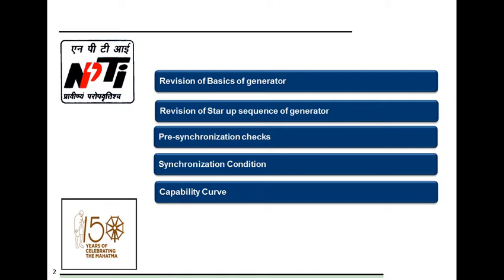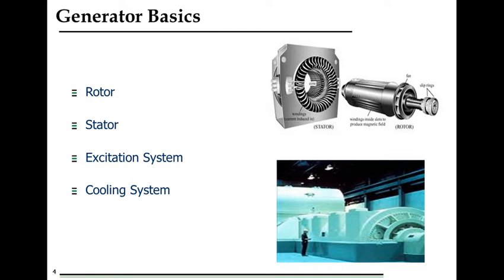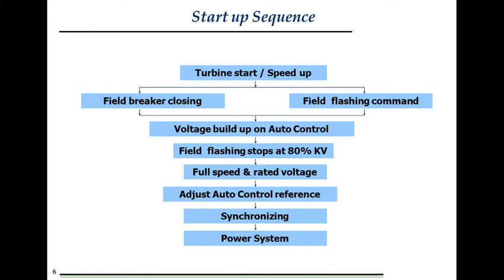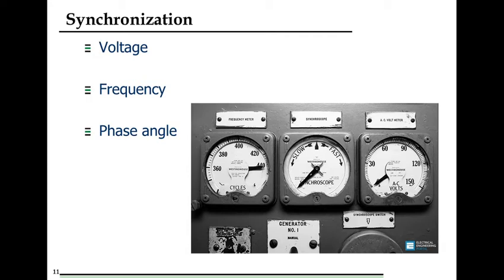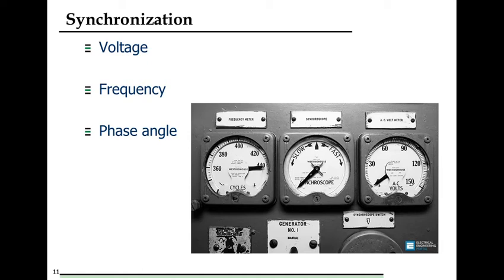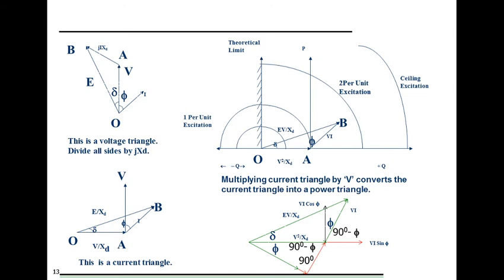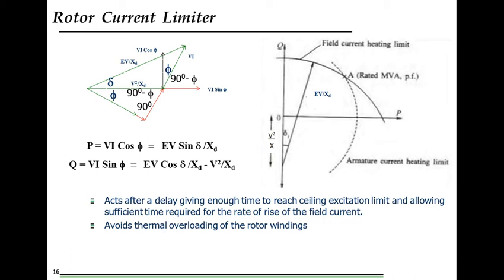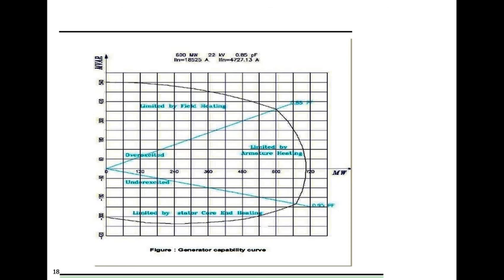generator synchronization , capability curve